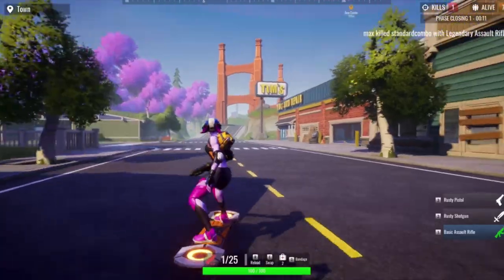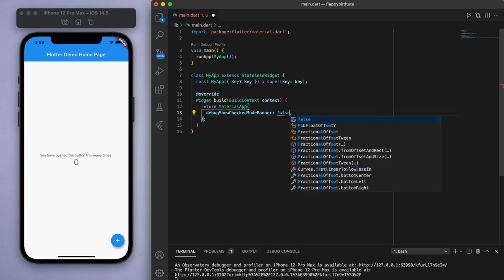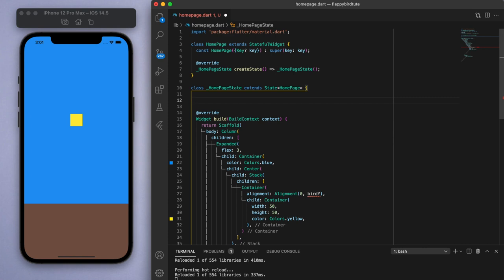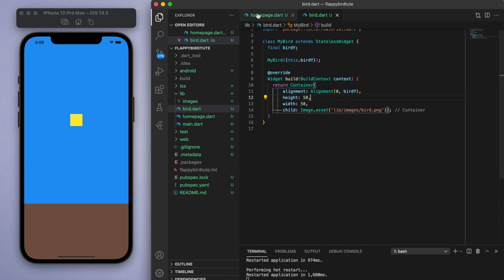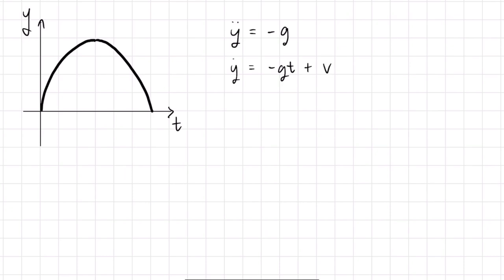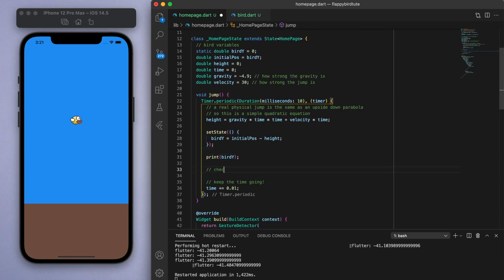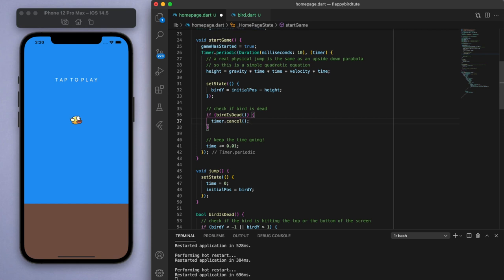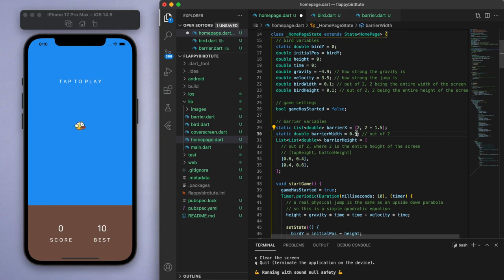FLAPPY BIRD • Flutter Game from Scratch